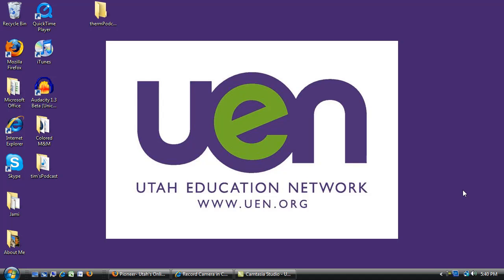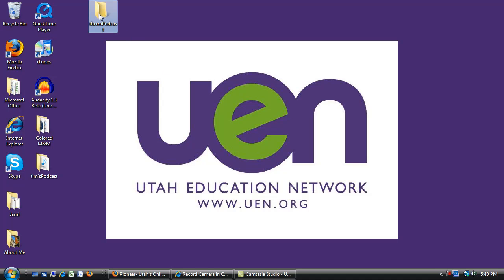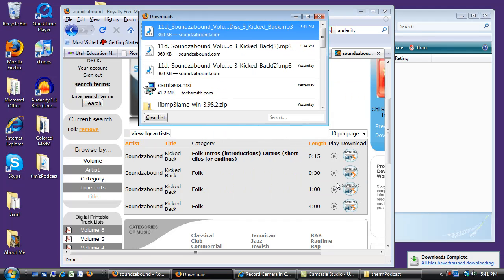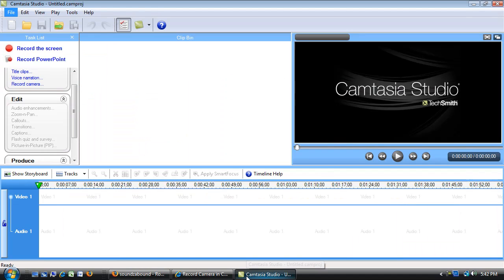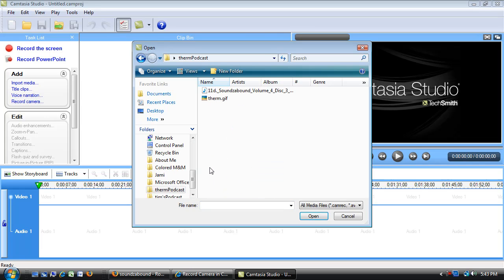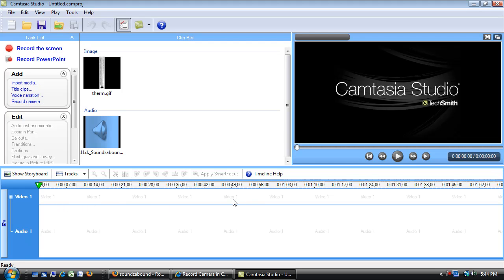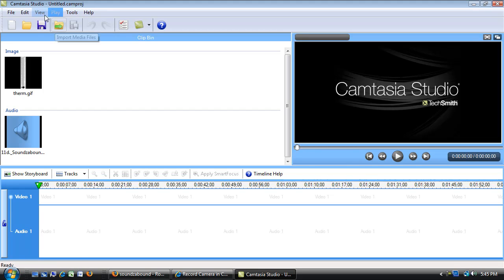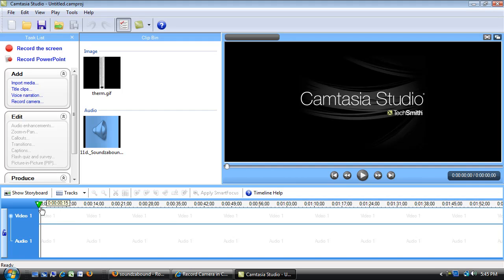Camtasia Part 1: Set Up and Overview